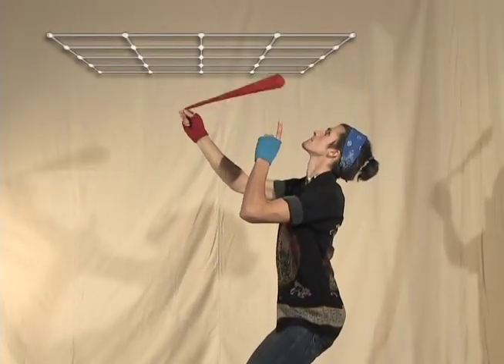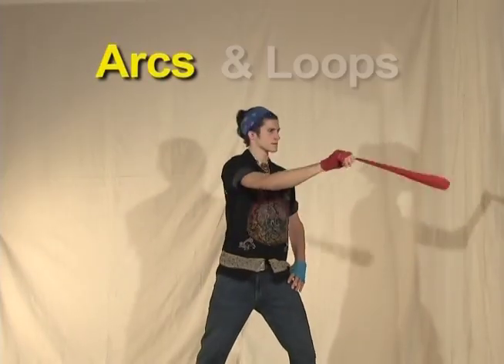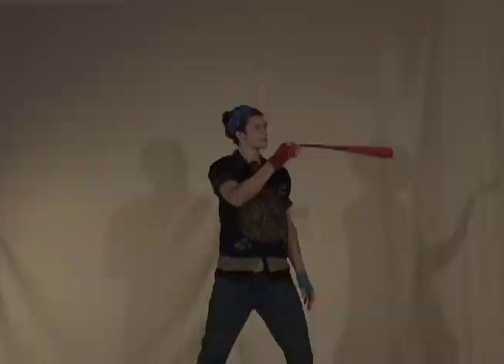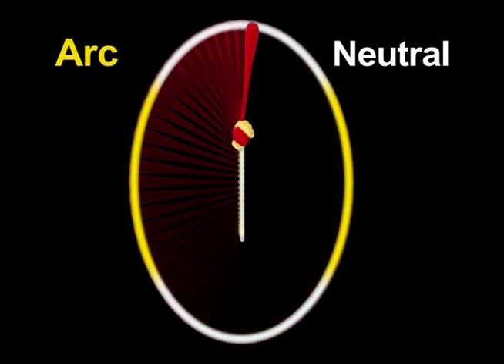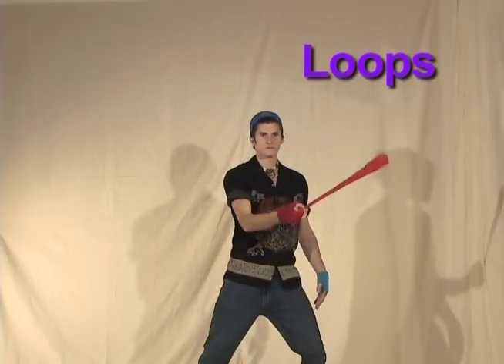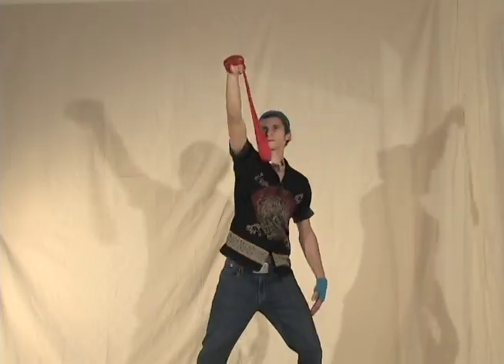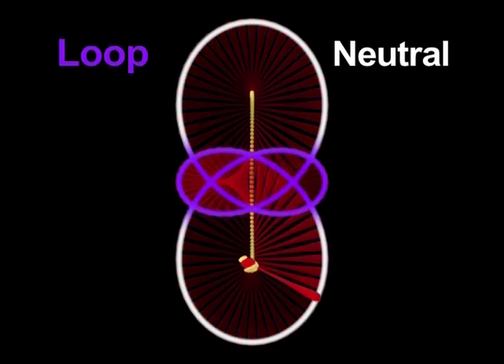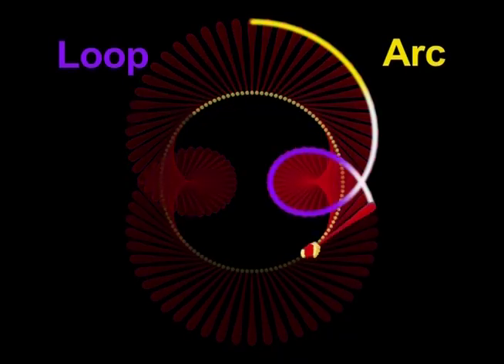Know Your Orbit - a chapter from The Encyclo-Poi-dia Volume 2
'Know Your Orbit' is one of 22 chapters from the instructional poi-spinning DVD 'The Encyclo-Poi-dia', originally released for sale in 2009.